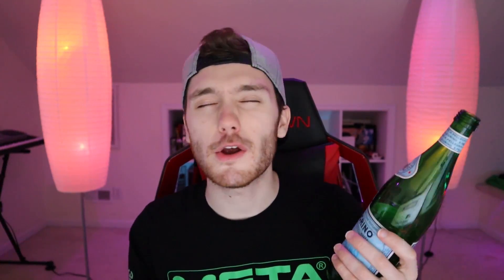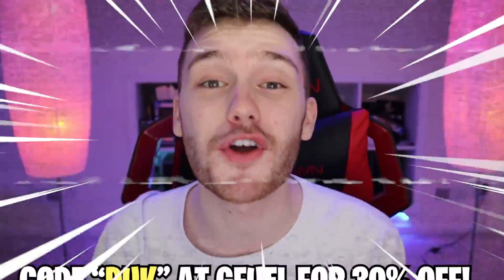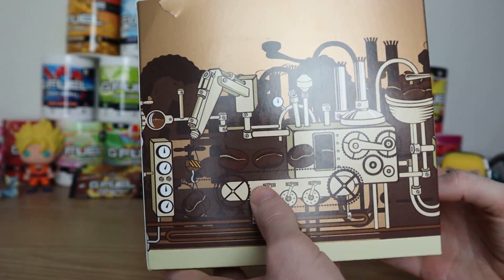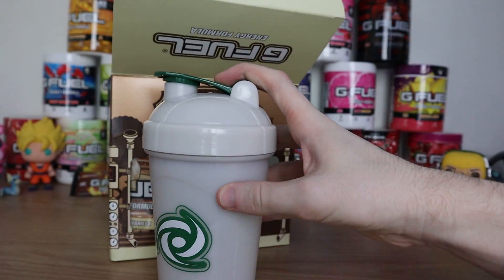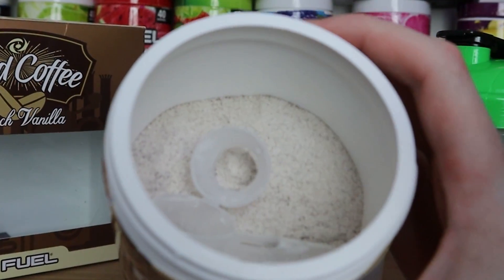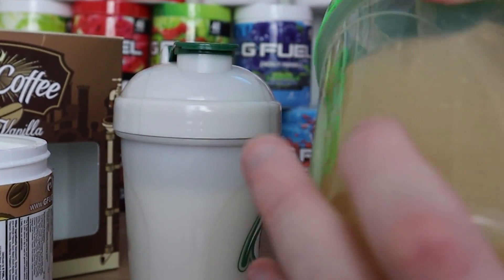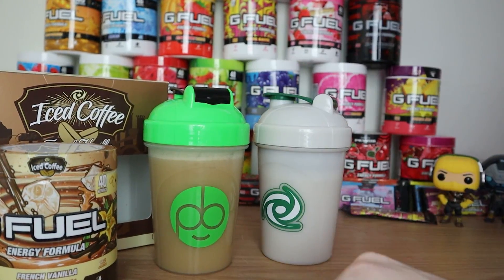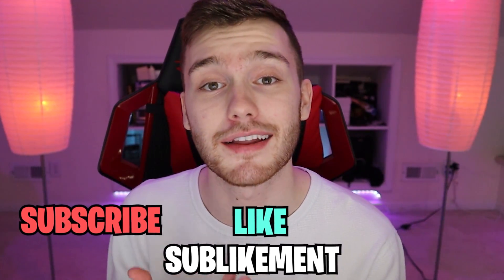NEW French Vanilla Iced Coffee G-Fuel Flavor Review!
Today, we get to try out the NEW French Vanilla Iced Coffee G-Fuel Flavor!

THIS WAS MADE FOR MILK!!